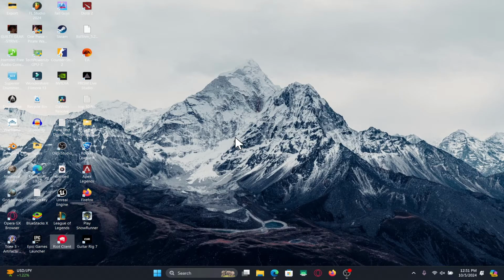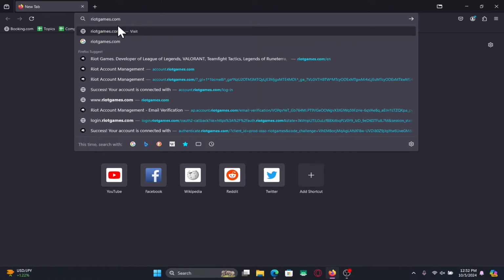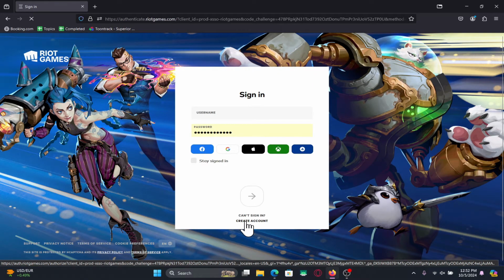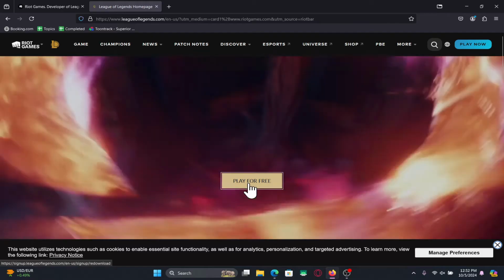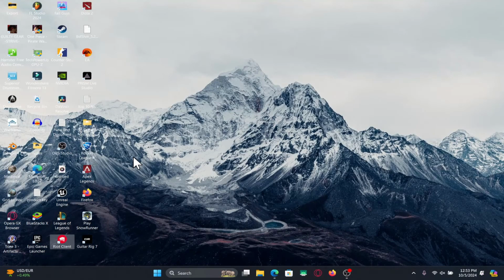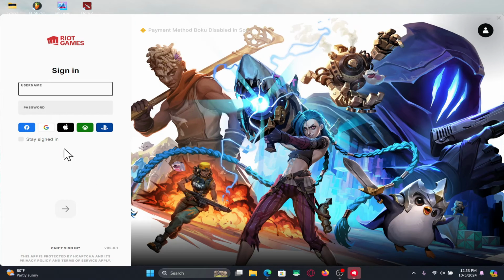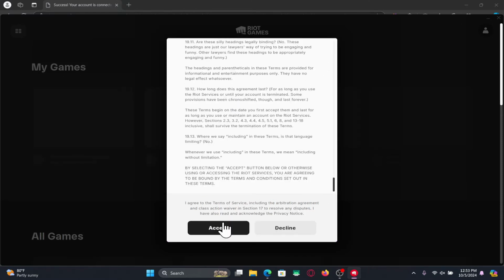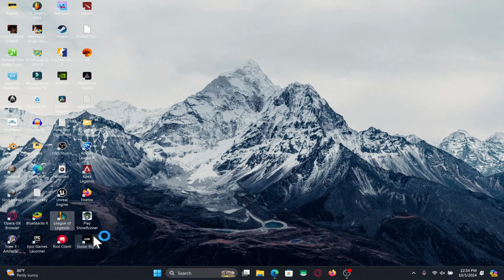Sign in League of Legends: How to Login to Your Account on League of Legends? 2024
In this video, I’ll show you how to easily log in to your existing League of Legends account. Whether you’re returning to the game or switching devices, this step-by-step guide will help you access your account quickly so you can jump right into the action.